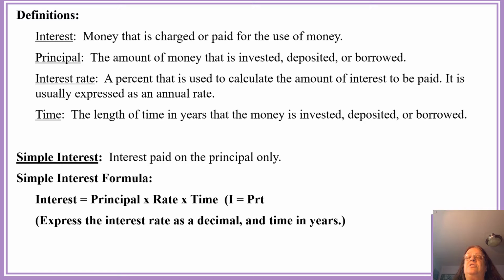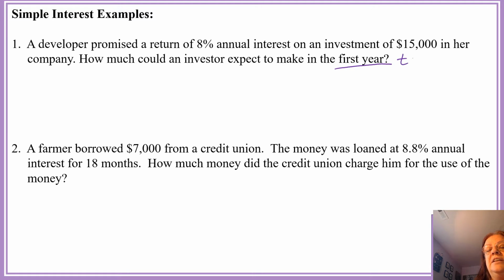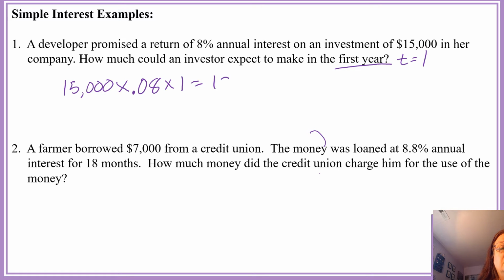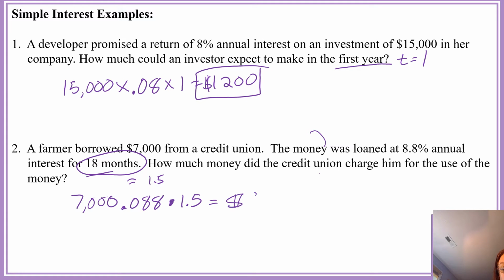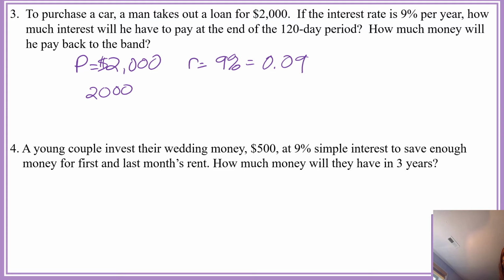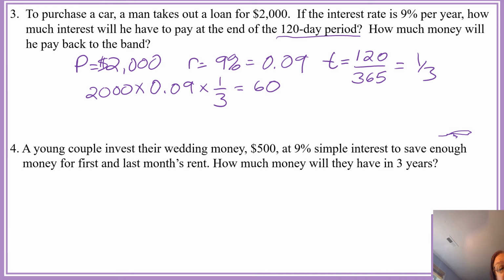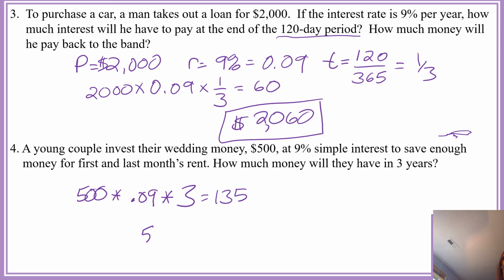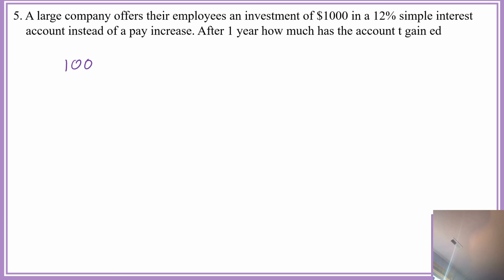KCC Math 20 6.6.1 LG Video